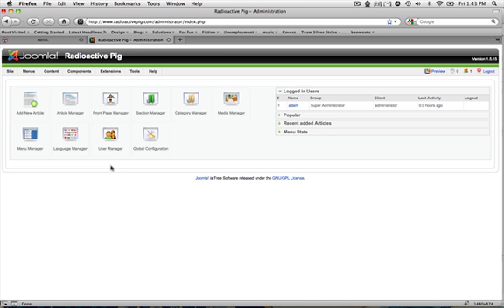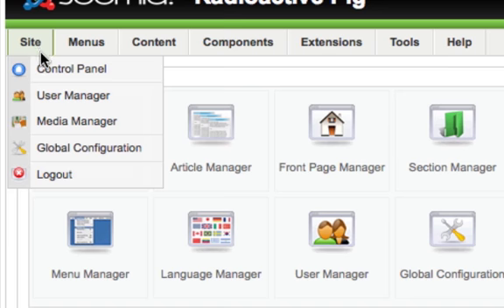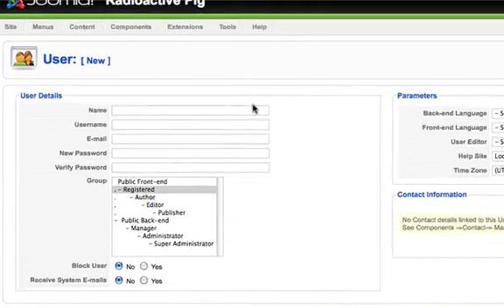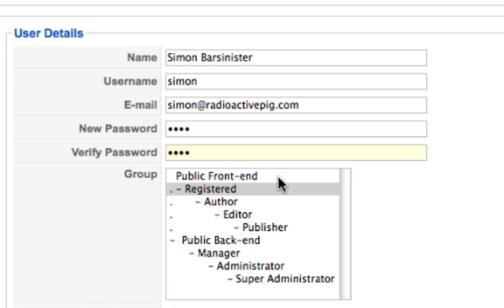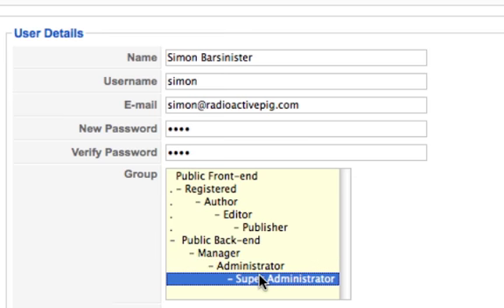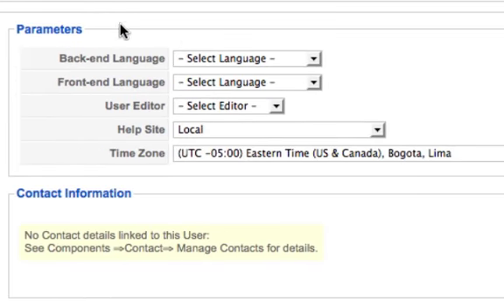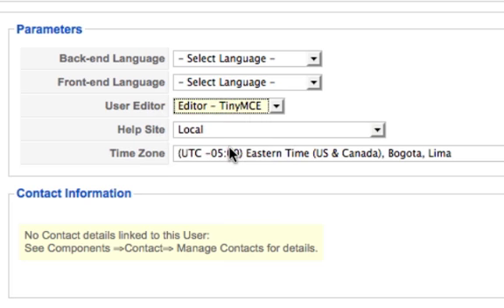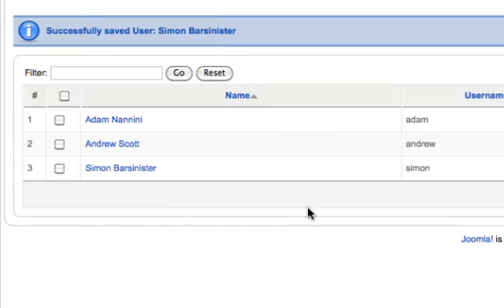Creating a new user account in Joomla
Radioactive Pig shows how to create a back-end user account in Joomla.